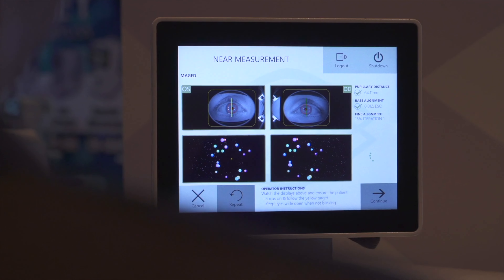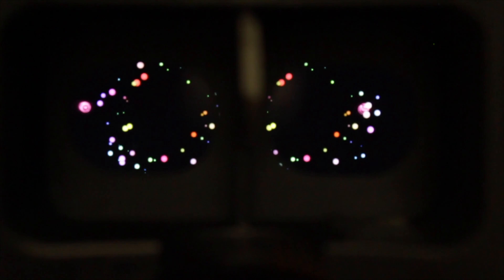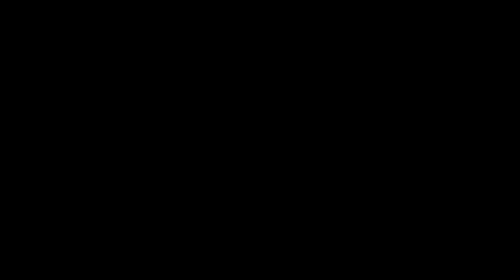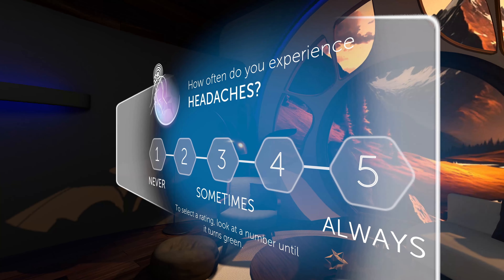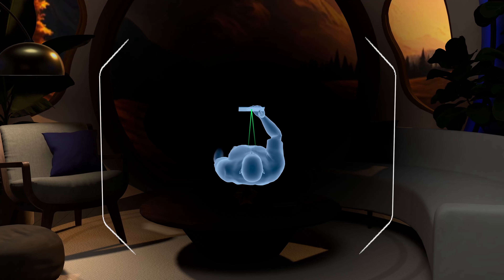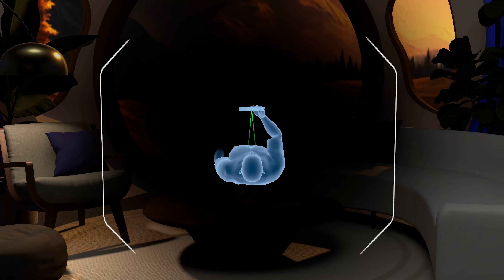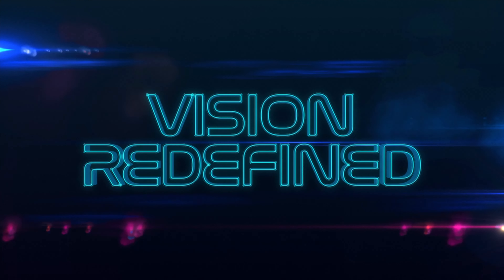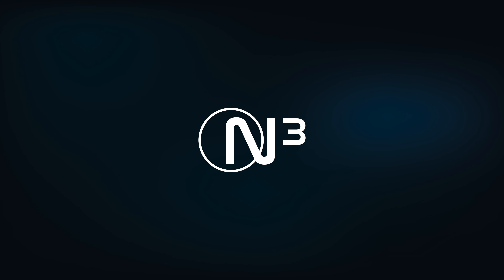Neurolens Introduces N3